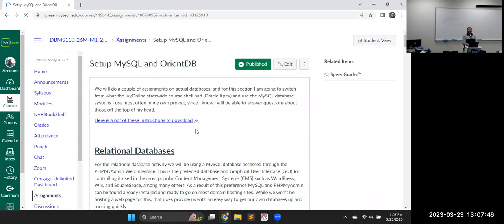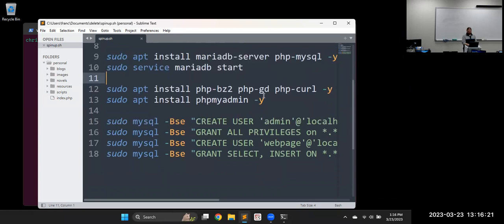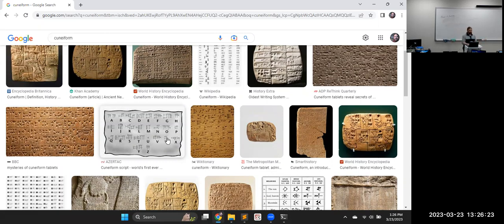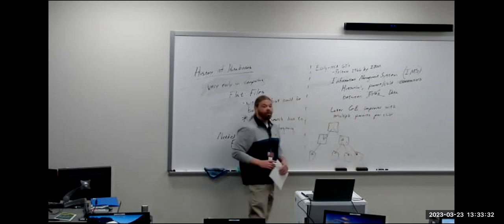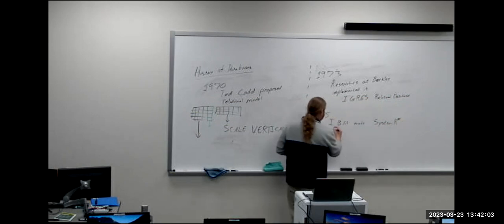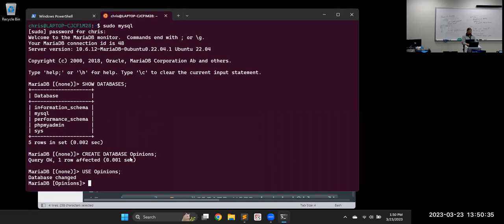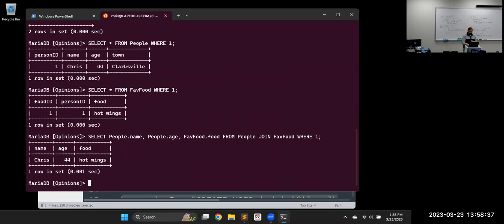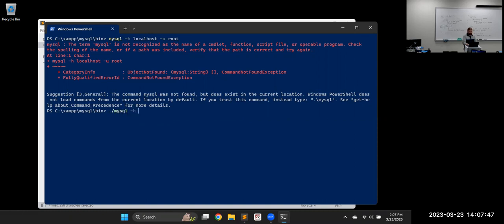DBMS 110 Spring 2023 Module 1 Lecture 2 Part A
In spring of 2023 Ivy Tech Community College had moved to many classes coming in a blended format, both virtual and face-to-face deliver, including this Introduction to Data Analytics course I was teaching. This is the recording from March 23rd, in this lecture we summarized the history of databases, did a preview pass with a very small MySQL database, and then discussed some basic terminology we'll be using a lot in this course